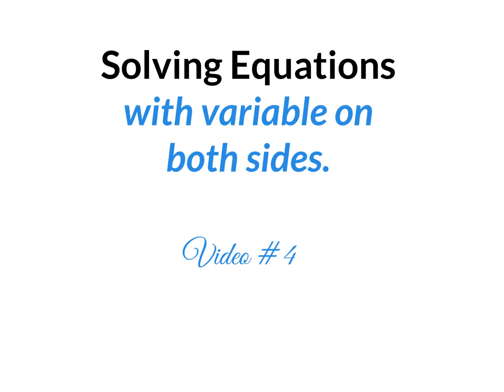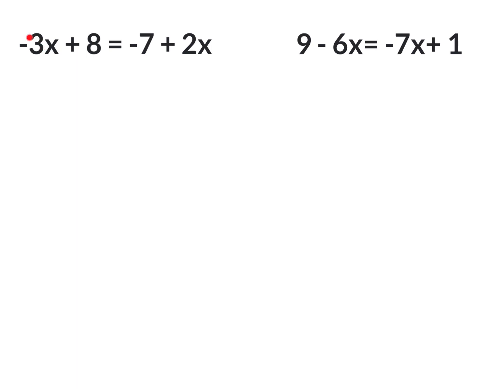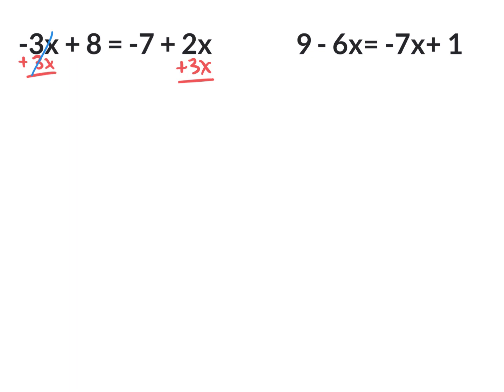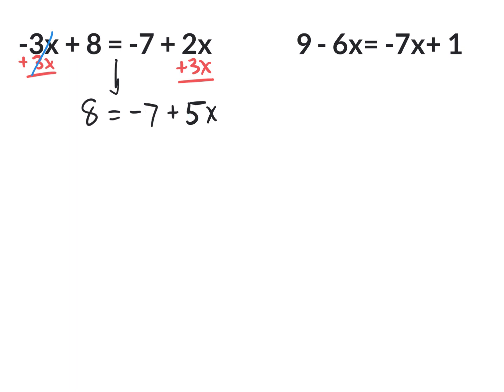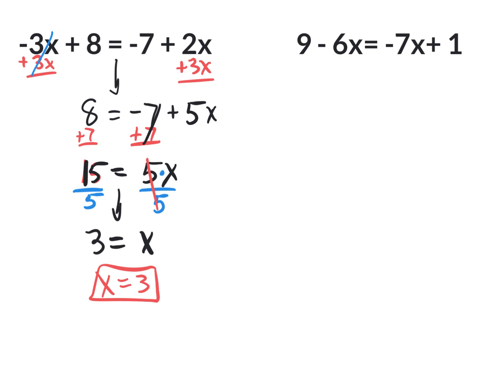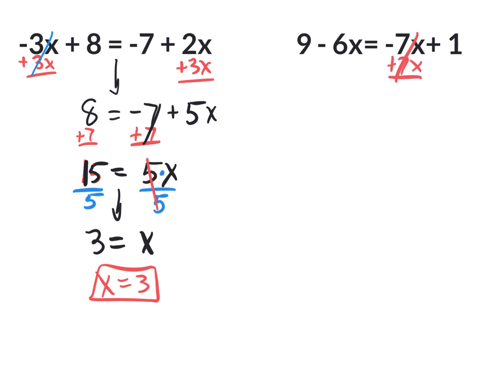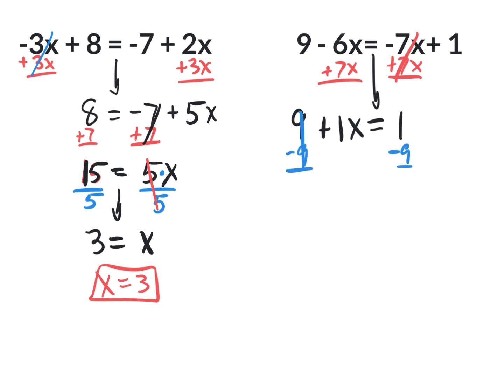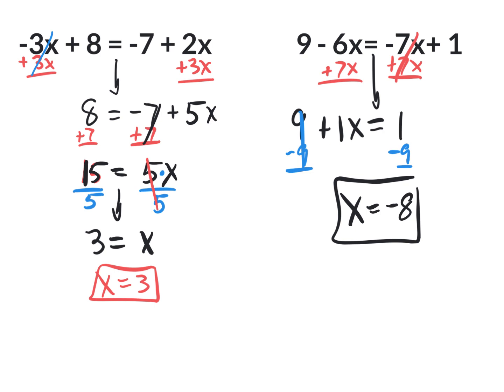Solving equations review v4 (Solving simplified equations with variables on both sides)